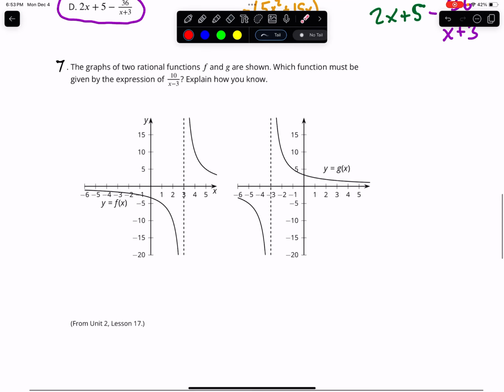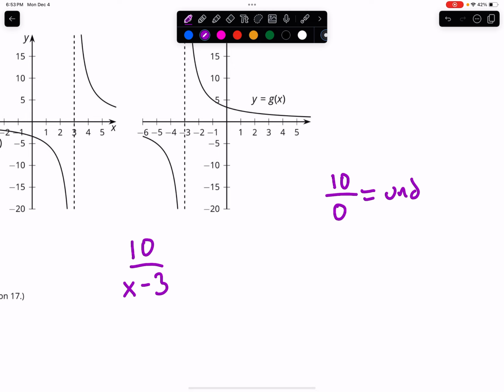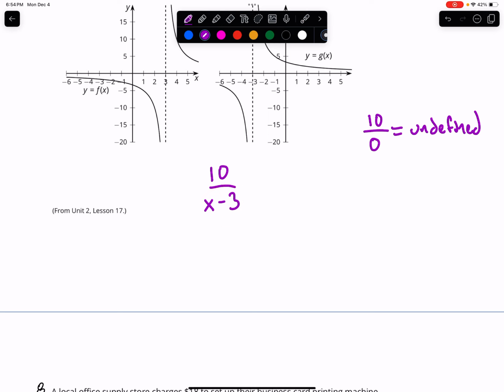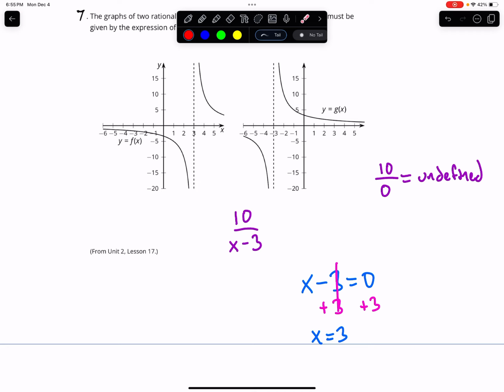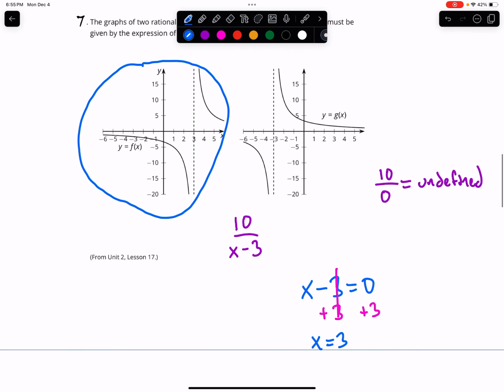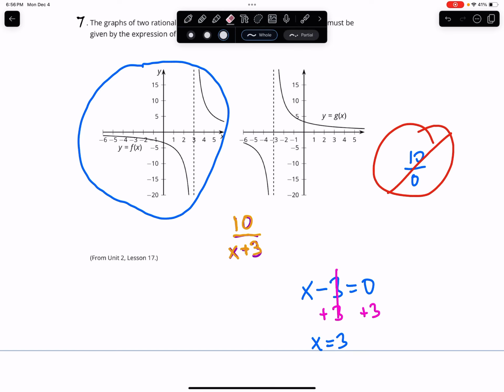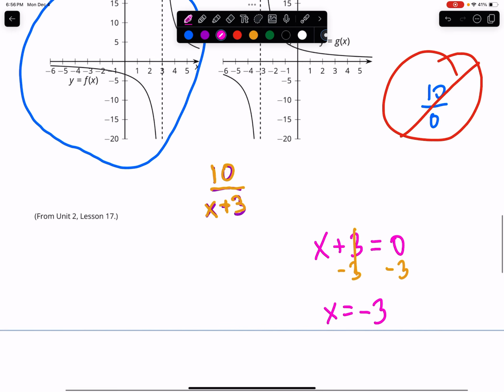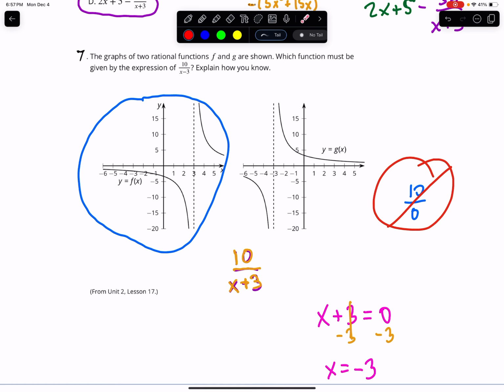A2-EU2-SG-Q7 Vertical Asymptotes